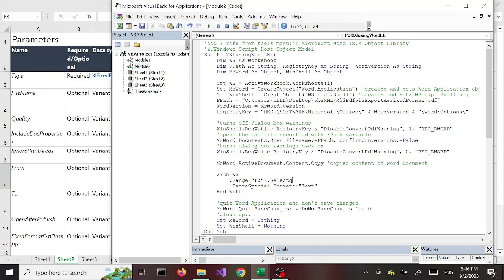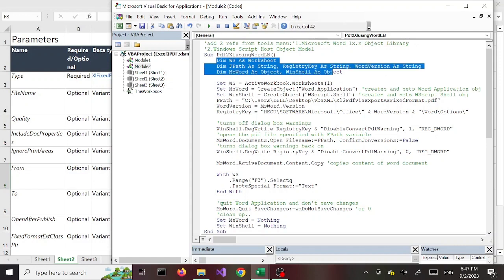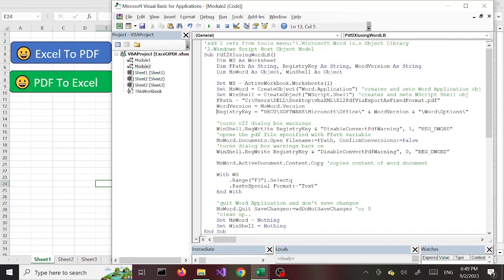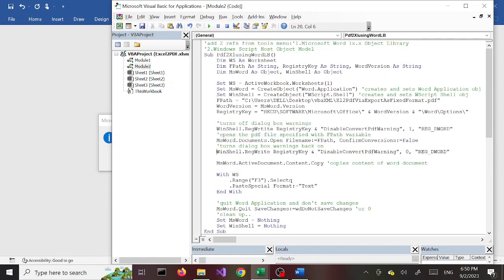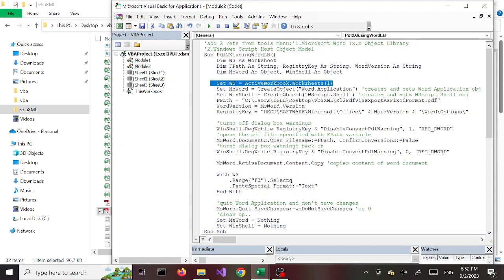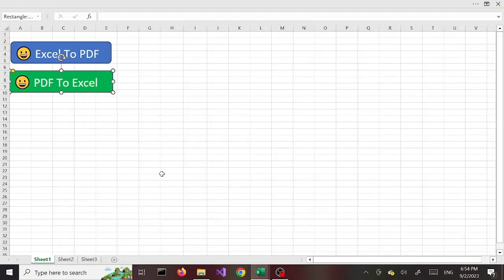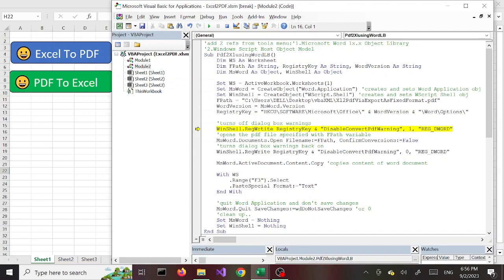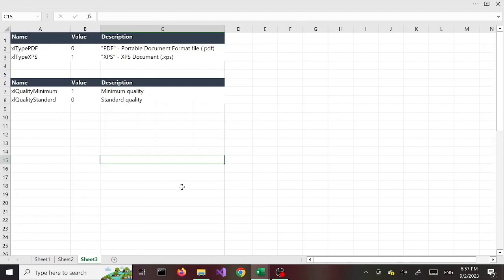Excel | VBA | PDF | Convert PDF To Excel | Part 3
Excel | VBA | PDF | How To Convert PDF To Excel | Part 3
This tutorials shows how to convert pdf files to Excel spreadsheets. The first thing we need is the Word Application on our computer. Next, we need to add 2 new references described in this tutorial.. and the code of course

How to extract from PDF and paste to Excel?
How to convert PDF files?
Subs, Likes. Comments and Questions welcome below

Code is available on Twitter/X  @Tuts4dummi90788
Video available on Rumble as well